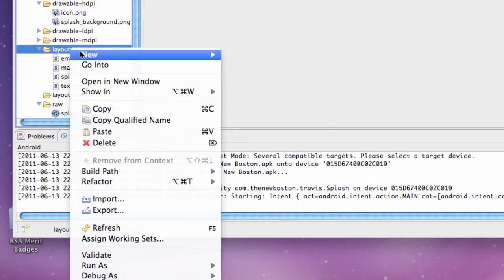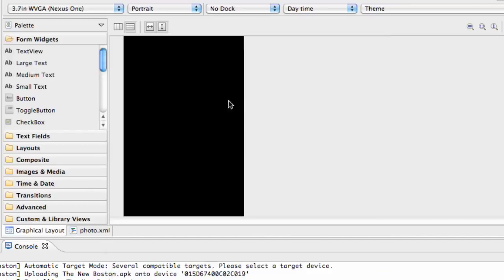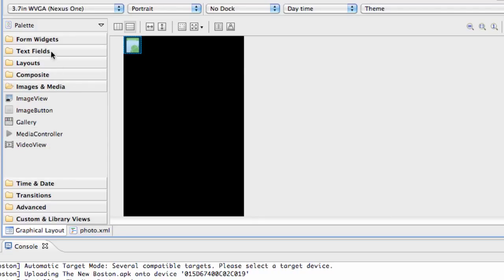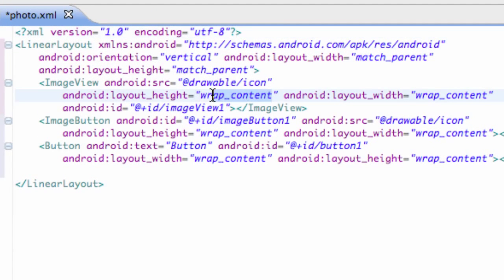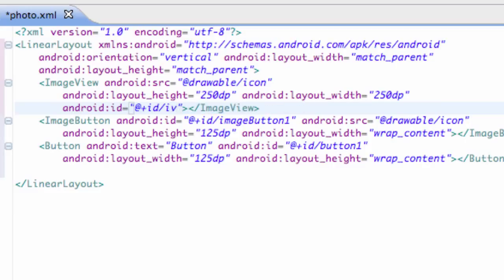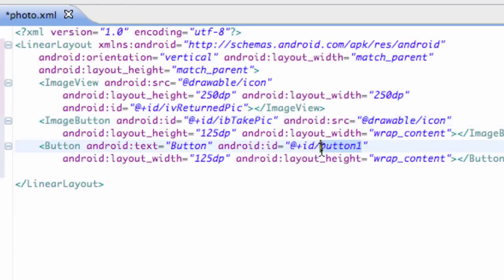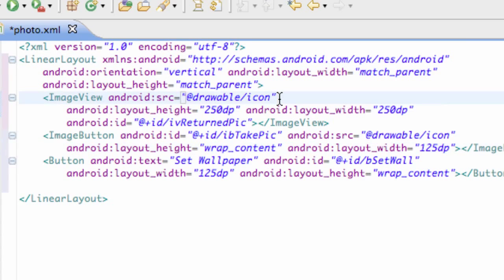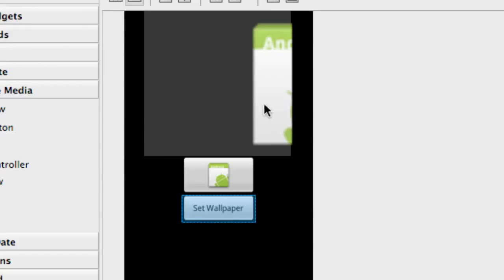Android Application Development Tutorial 38 XML ImageView for Camera Application